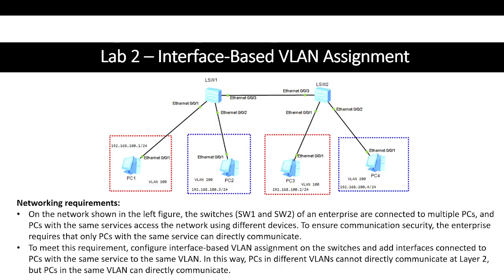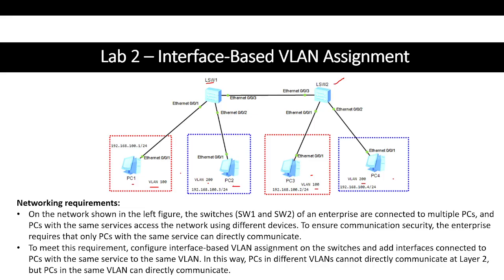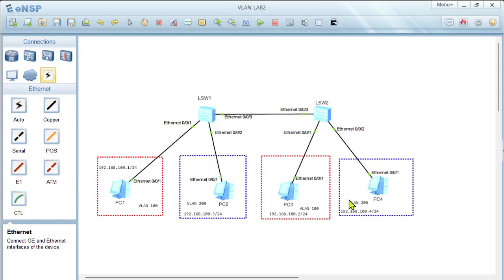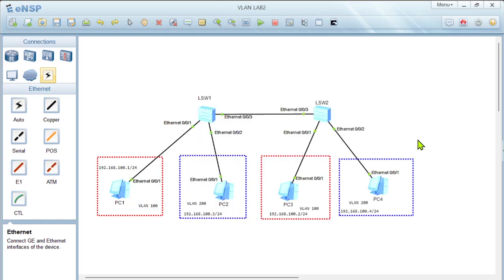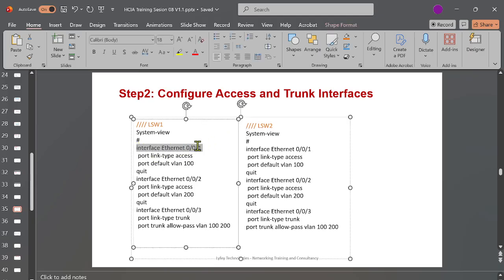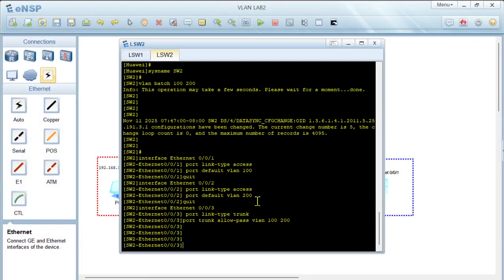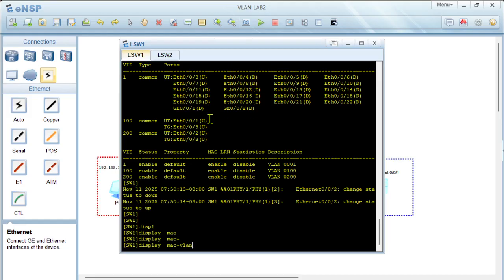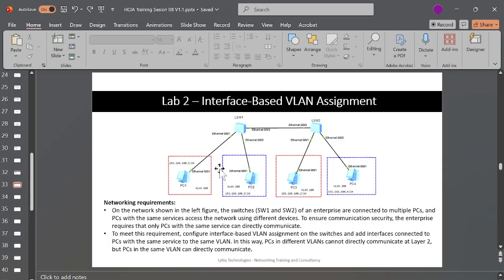Configuring Huawei Switches Part 4: Implementing Interface Based VLAN Assignment